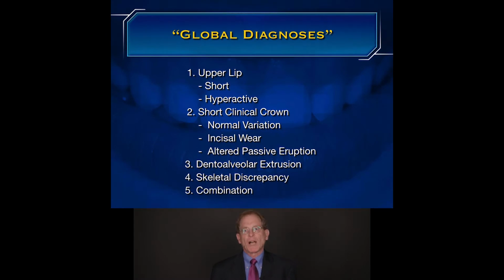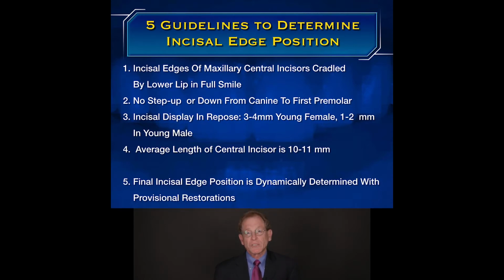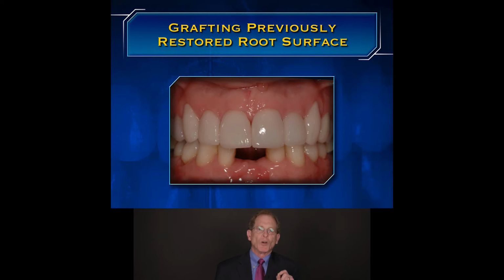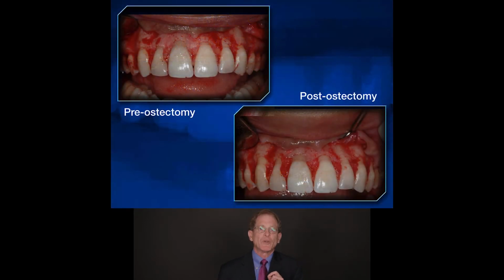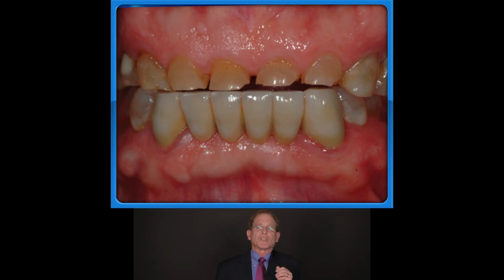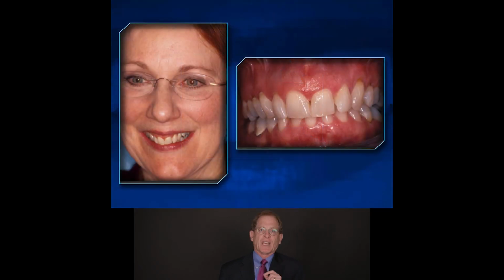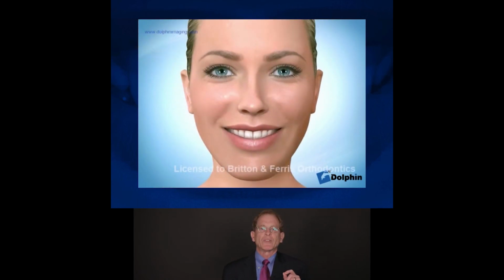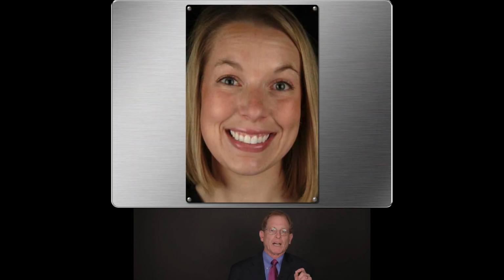Practice Inspiration - Dr. Bill Robbins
Interdisciplinary Dentistry